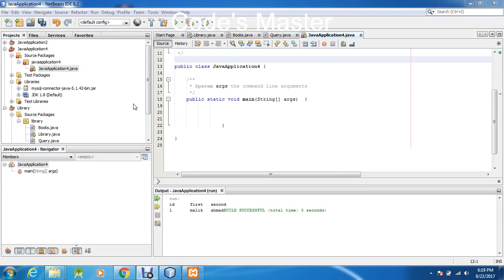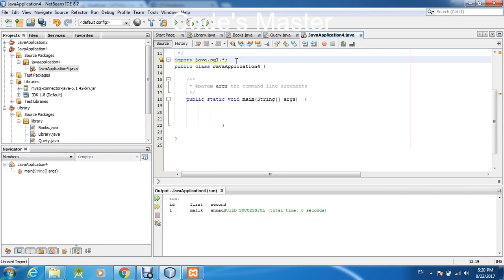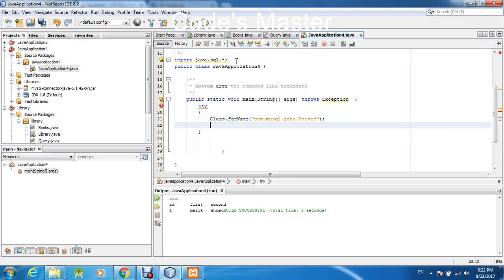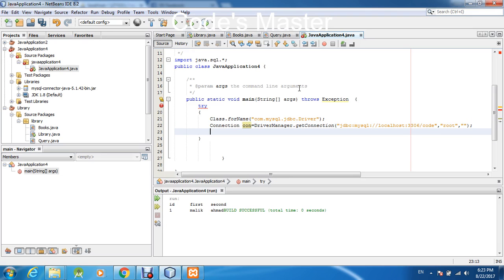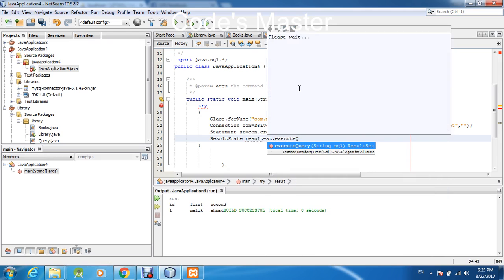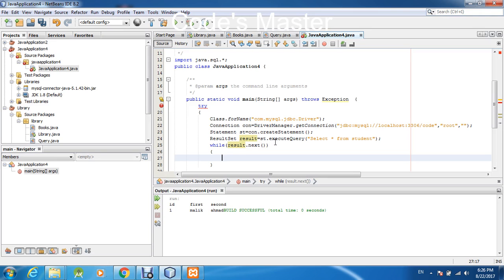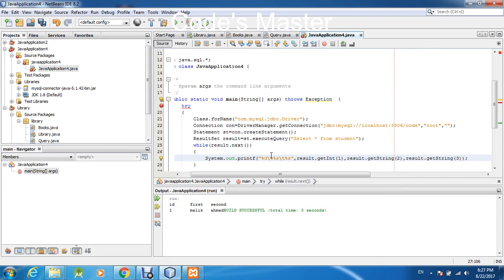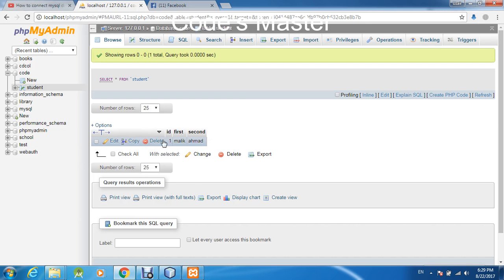How to Retrieve Data from database using java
In this lecture i am going discuss about how to get data from Database (mysql) by using java language.Please give your suggestion in comment and also subscribe our channel to get updated.